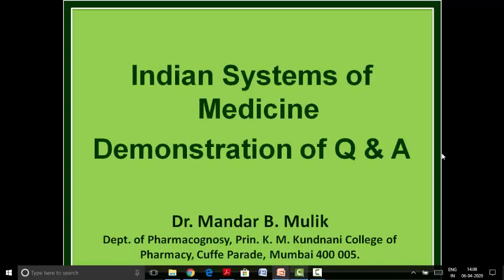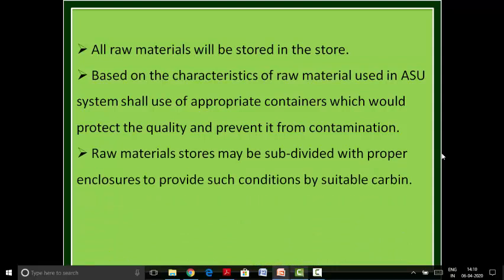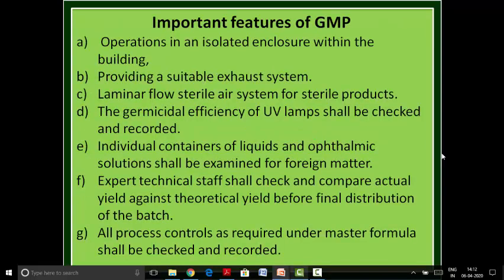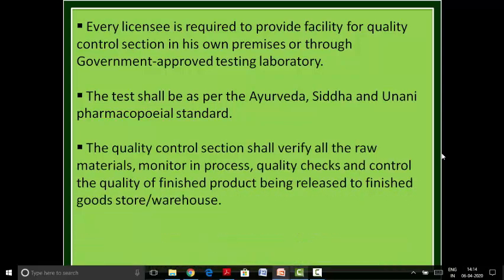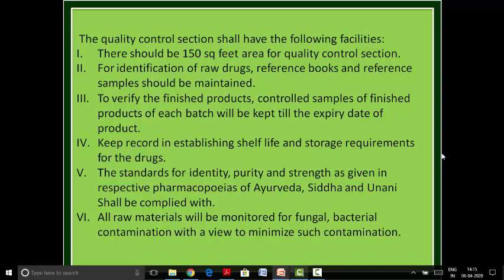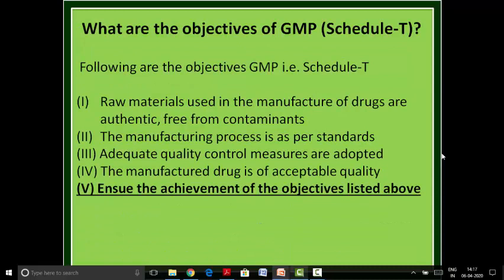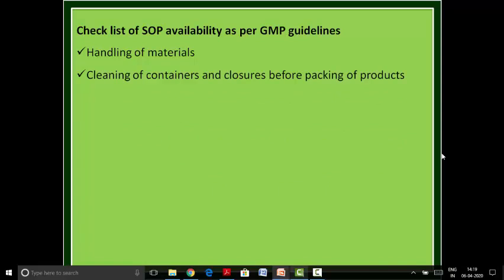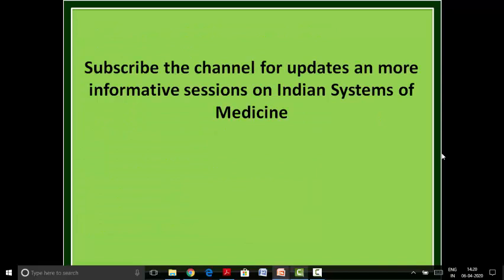Indian Systems of Medicine Schedule T Objectives of GMP and significance of SOP in GMP M Pharm CBCS